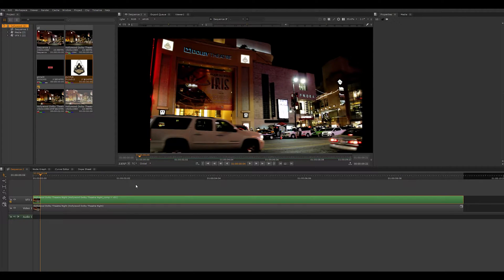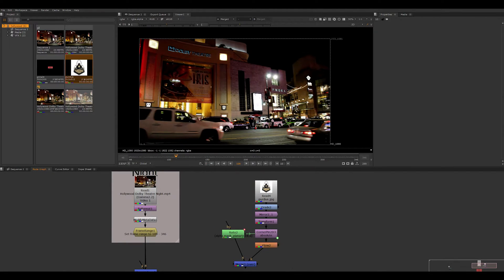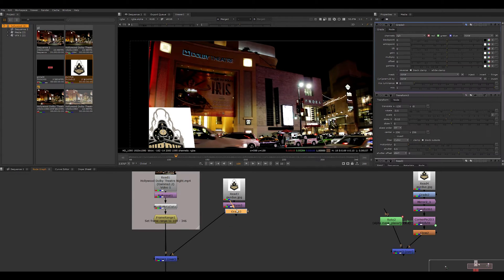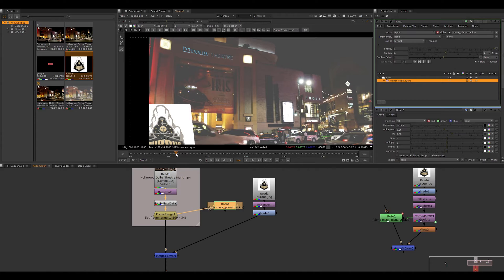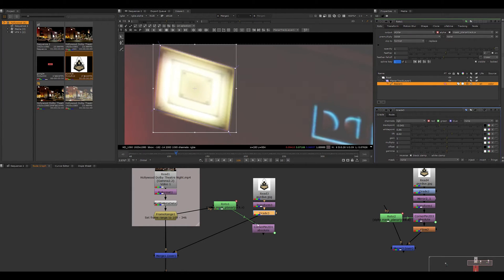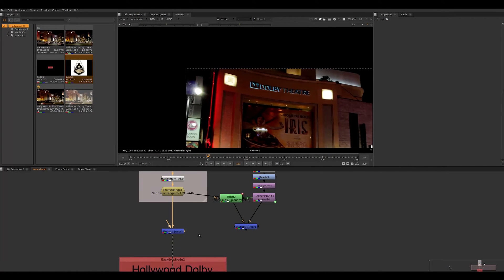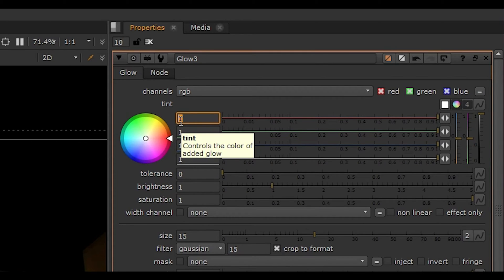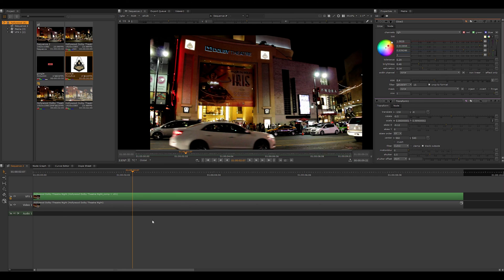Nuke Studio Tutorial - Corner Pin Planar Tracking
CGT346 Tutorial Created By:
Patrick Obras
Ashlae Nelms
Jordan McGraw
Killian Wagner
Kyle Zimmerman